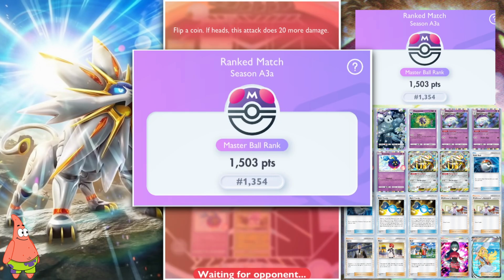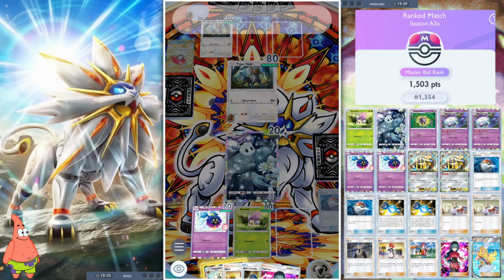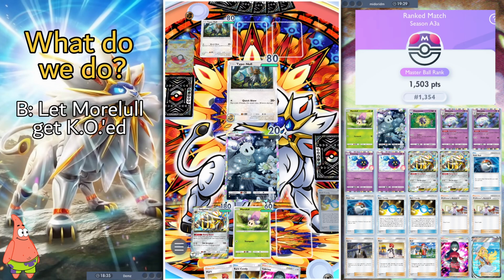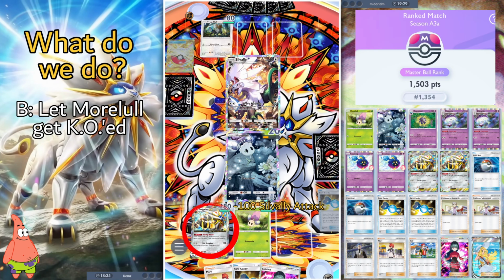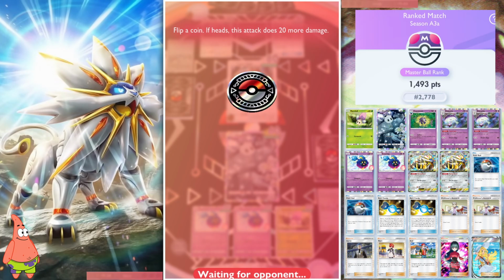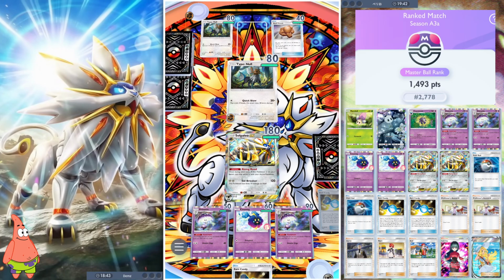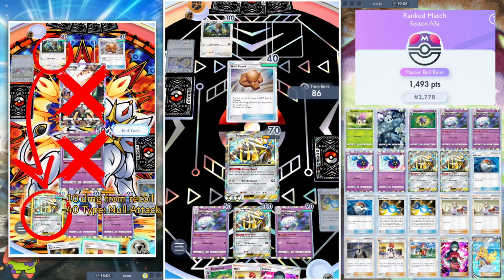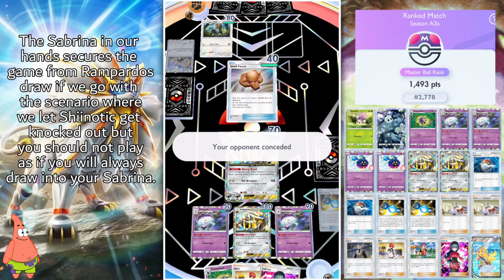ARE YOU SMARTER THAN A MASTER BALL PLAYER | Episode 7 - ShroomLion vs RampVally | Pokemon TCG Pocket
In this episode, I go over in detail on how to beat Silvally and Rampardos as Solgaleo and Shiinotic while going FIRST. The opponent going SECOND is a major advantage as Silvally and Rampardos. I will be showcasing two games in the Master Ball Rank #1,354 (+1503 pts) and in #2,778 (+1493 pts) in Pokémon TCG pocket.

Episode 7 of 'Are You Smarter than a Master Ball Player?' created by GamingwithPat. This is an Educational Series designed to help viewers better develop their perspective on how to climb higher in rank.

🕘Timestamps:
0:00 Intro
0:56 Start of Game
2:23 THE EXPLANATION
5:43 Start of BONUS Game
8:29 Explanation of BONUS Game
10:23 Outro

If you want to see more matches on how to play Solgaleo and Shiinotic, check out this video: